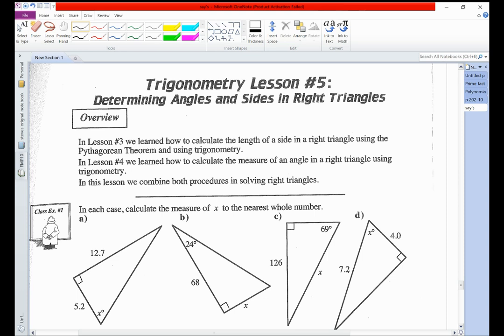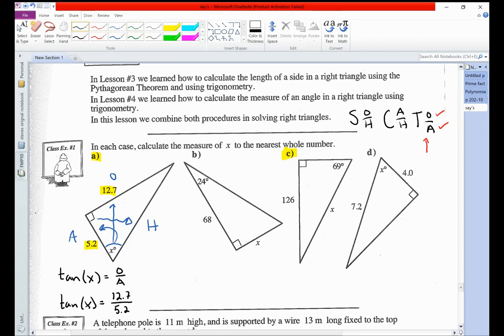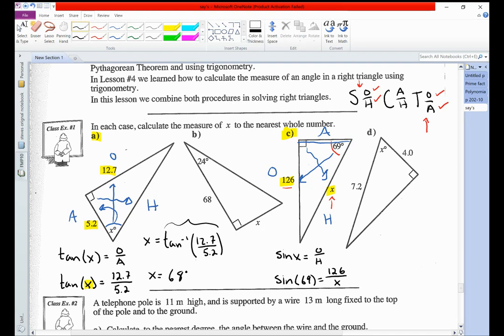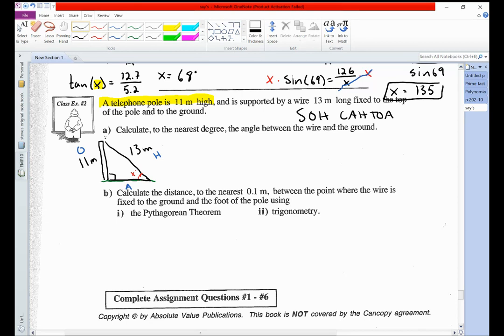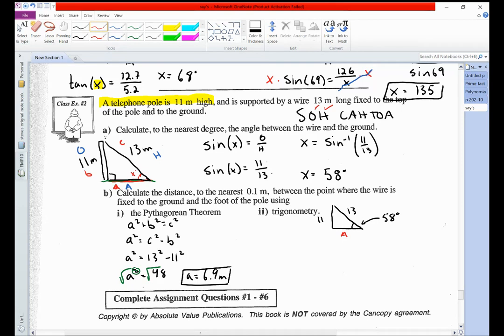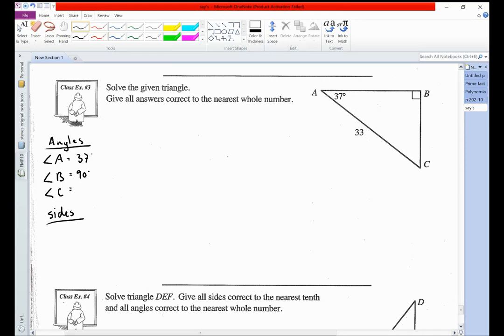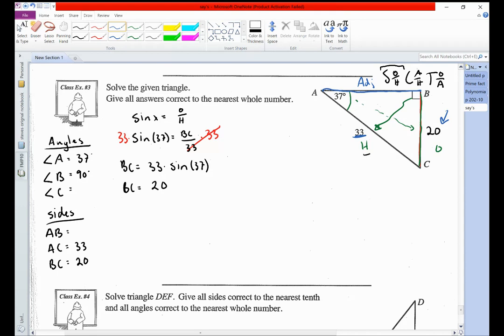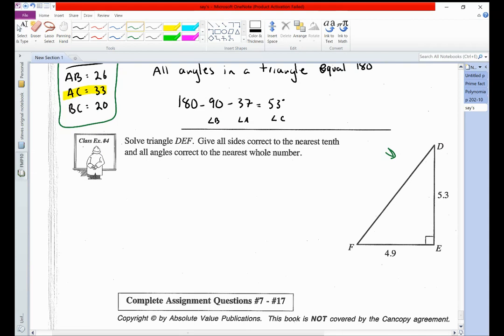Trigonometry Lesson #5 Video